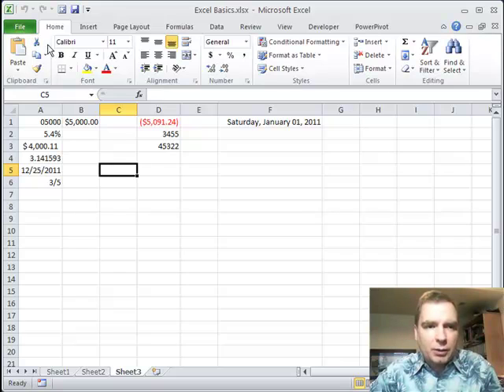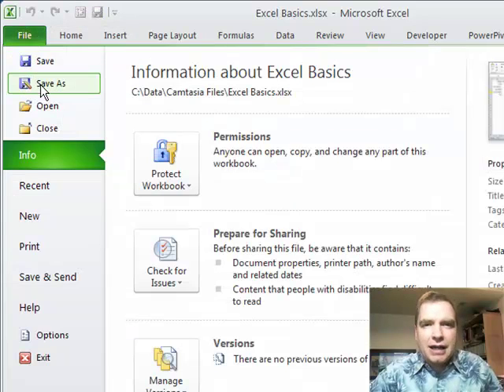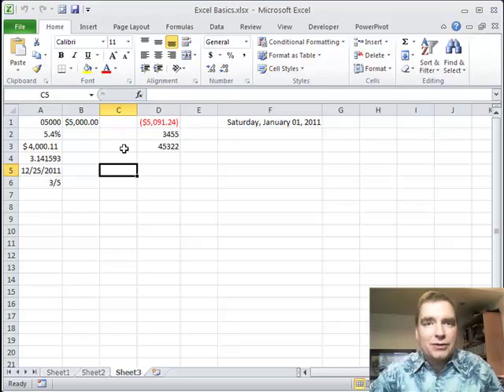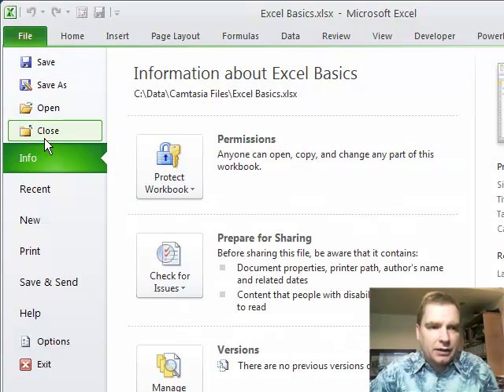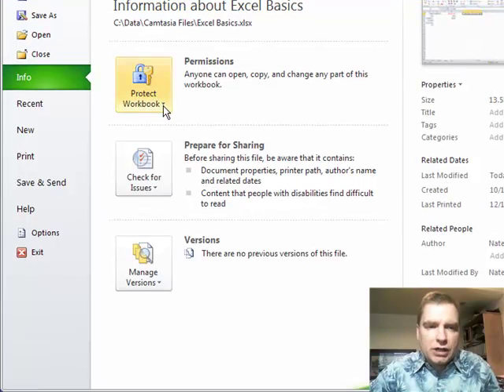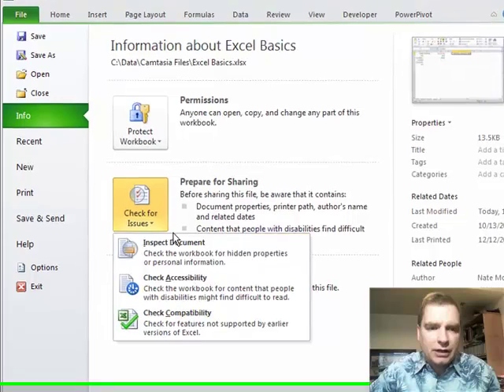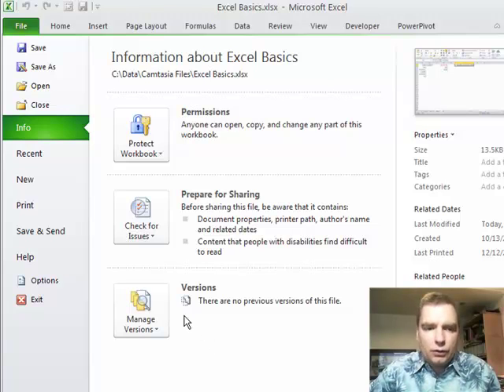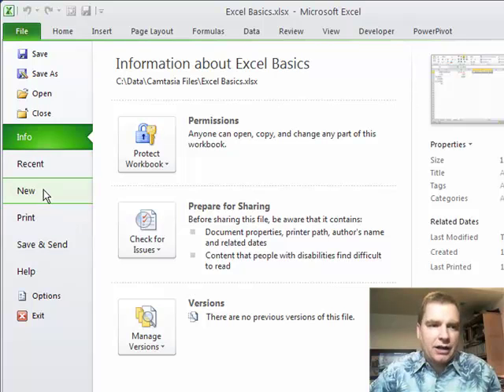Excel Video 219 File Menu Basics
Happy New Year!  If you're new to Excel 2007 or 2010, save yourself 45 minutes by watching Excel Video 219.  If you're like a lot of new Excel 2007 or Excel 2010 users and are trying to find your way around the ribbon, this video will show you where a lot of good stuff is hidden.  This was especially confusing in Excel 2007 since all of the other menus looked different than the office circle at the top left.  I'm using Excel 2010 in this video.  If you're still in 2007, click on the office circle instead of the File tab to follow along.

Now that you know where the file menu is, there are a couple of tricks to watch for.  You'll see how to save a spreadsheet as a PDF file, but be warned that this saves the whole spreadsheet as a PDF, not just the tab you're on.  Don't accidentally send more of the spreadsheet than you intend to.

Also watch for where Excel keeps a copy of your spreadsheet in case you close without saving.  One day this may save you a ton of time.

Now that we're in 2012, I've changed the intro music to another production by my friend Noal Zabriskie.  The first 218 Excel Videos used waves I actually recorded on Kauai in 2008.  You could hear the birds in the background, but the waves sounded a lot like static.  Noal's introduction sounds a lot better.  I hope you like it.